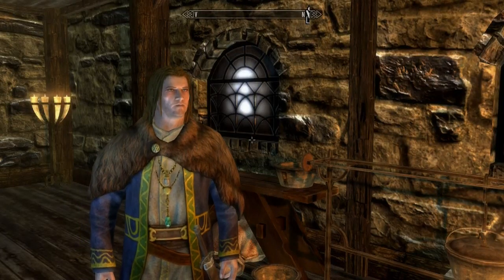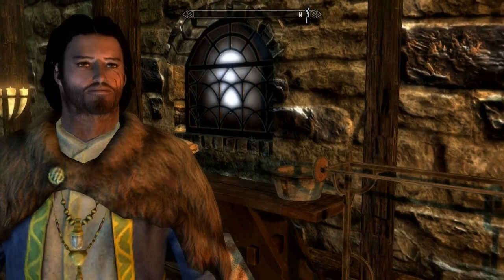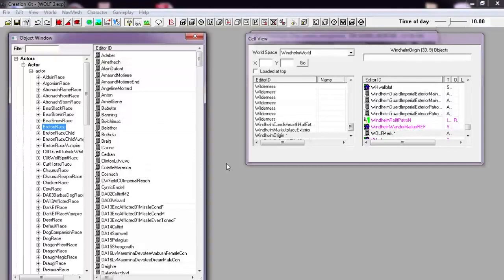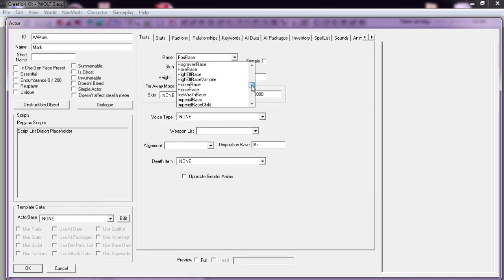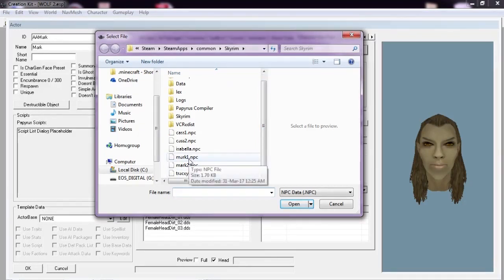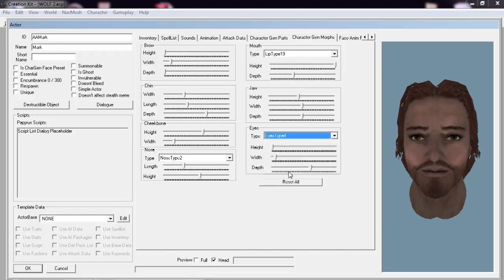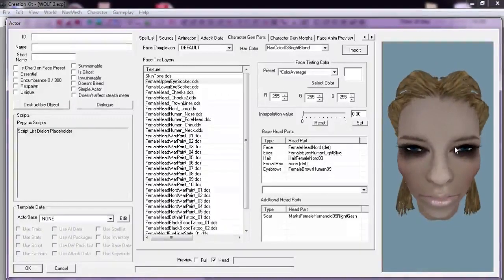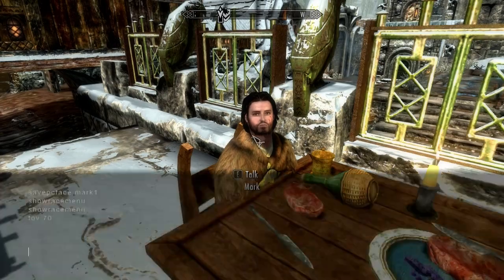How To Import Player Character as an NPC from Skyrim into Creation Kit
- and how to fix the black skin bug at 3:22

Elder Scrolls V: Skyrim is copyright of Bethesda Softworks.